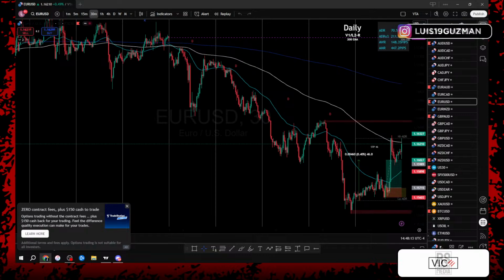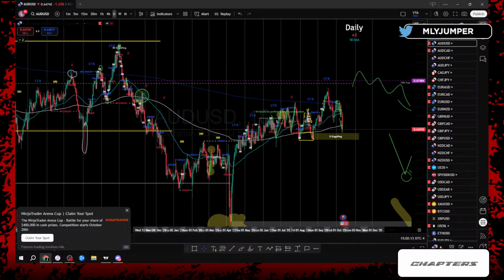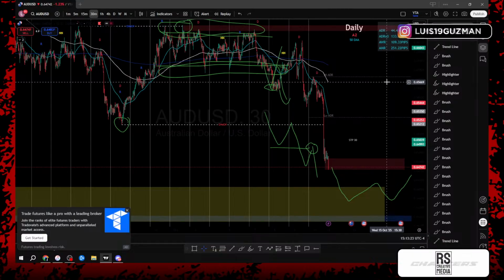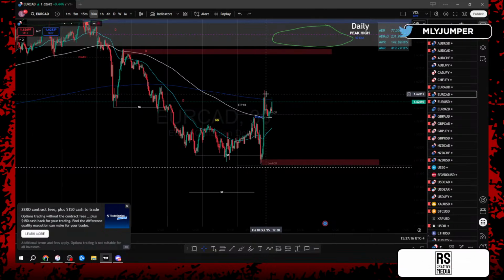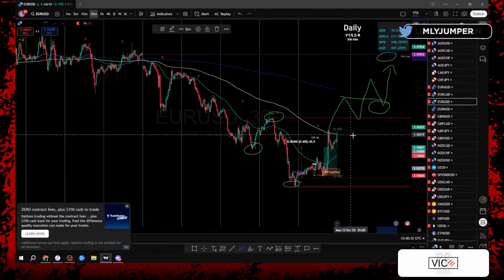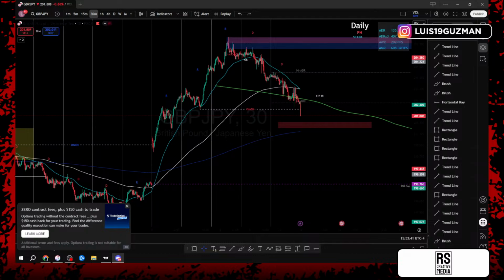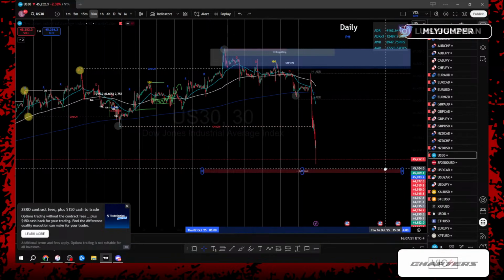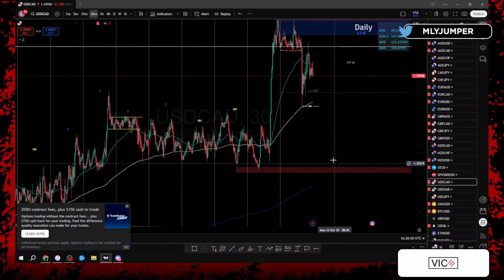🔴 LIVE FOREX TRADING --- WEEKLY MARKET BREAKDOWN - WEEK OF October 12th-17th